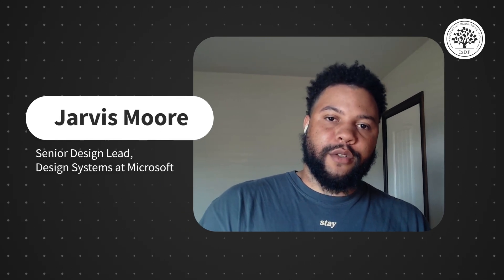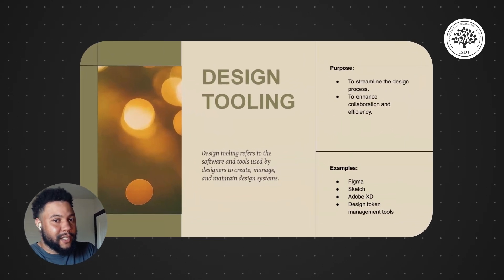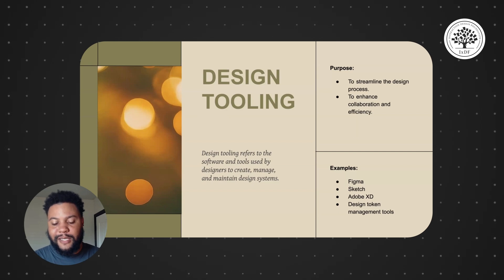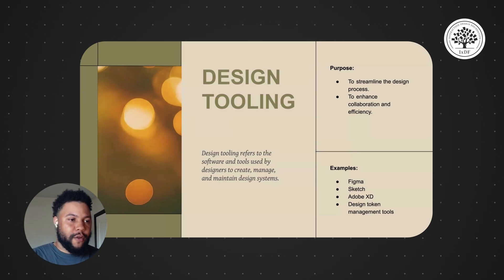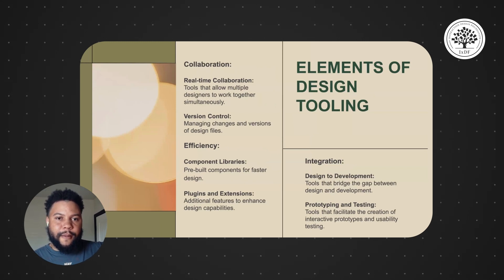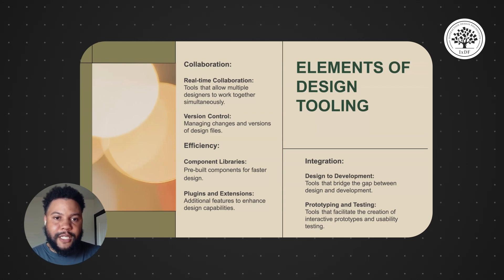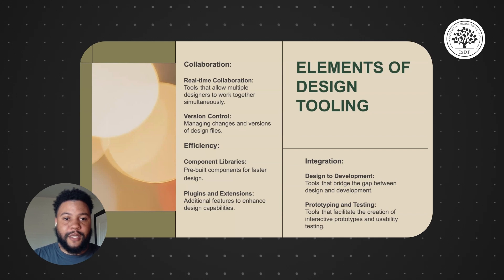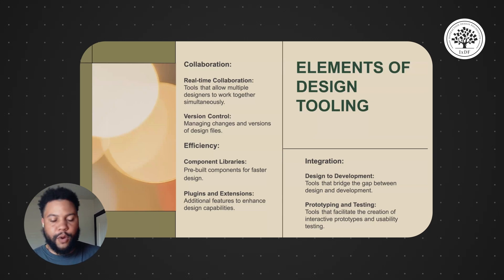What does Design Tooling Mean? Purpose of Design Tooling.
What does design tooling mean in the world of UX design? In this video, Jarvis Moore breaks down what design tooling truly encompasses and why it plays a critical role in building and maintaining high-quality design systems. While tools like Figma are often top of mind, design tooling goes far beyond a single platform. It includes a wide range of software that enhances collaboration, supports efficiency, and helps teams integrate design with development workflows.

We explore key platforms like Figma, Sketch, Adobe XD, and token management tools such as Token Studio, emphasizing how each one contributes to a more seamless design process. You'll also learn about the broader purpose of design tooling, including its function in creating design libraries, prototypes, and plugins. These tools not only help streamline tasks but also support scalable systems across design and engineering teams. Jarvis Moore explains how the design tooling pillar differs from component-focused efforts. While the components team defines the functional and visual specs of components, the design tooling team translates those into working assets within tools like Figma. This clear separation ensures both consistency and clarity across the system. From real-time collaboration and version control to prototyping and integration, this video outlines the core elements of design tooling and how they connect to processes, assets, and documentation. Whether you're defining design tooling deliverables, creating training material, or embedding guidelines, understanding the role of design tooling in UI UX is key to building effective systems.

Presented by the Interaction Design Foundation (IxDF), this video is essential viewing for UX designers aiming to refine their workflows and deepen their knowledge of design systems in UX design.

🔗 Learn more about How to Create Successful Design Systems with Storytelling in the webinar with Jarvis Moore, Senior Design Lead, Design Systems at Microsoft: